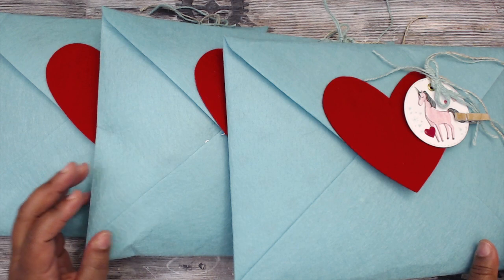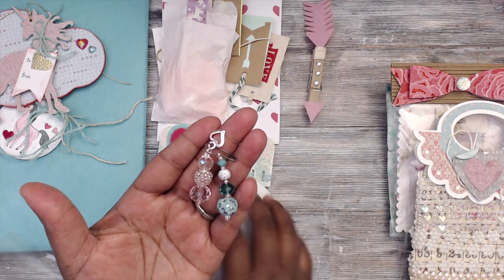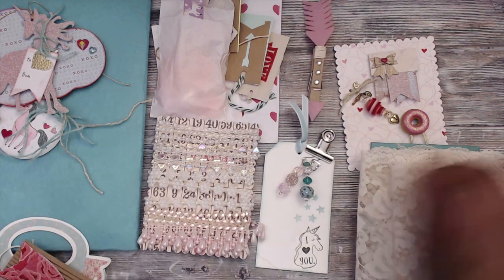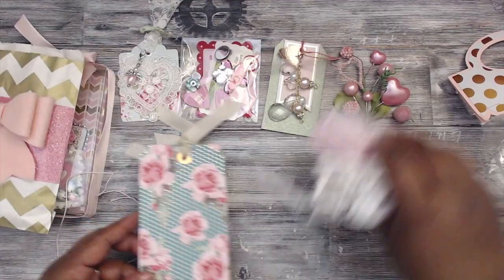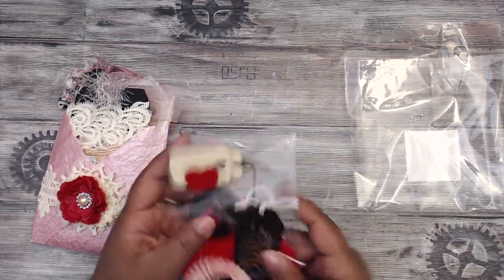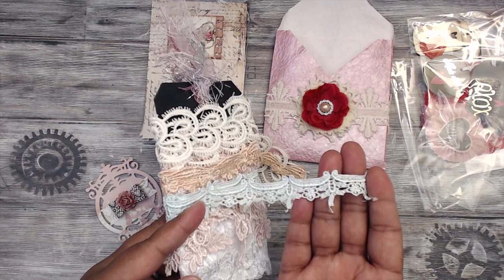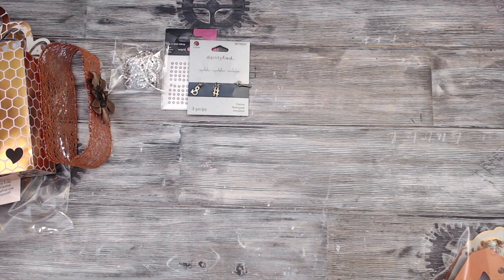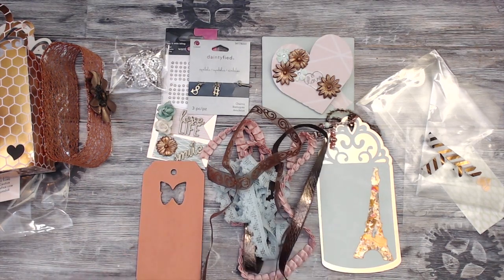{REVEAL} ULTIMATE VALENTINE GIFT SET SWAP | GRP #3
Hey all!!

ITS TIME FOR MY FAVORITE PART OF HOSTING SWAPS - THE REVEAL!

THANK YOU to all who made me a set -  I TRULY APPRECIATE IT!!!

Here is are this group's participants:

SCRAPBOOKNUT2002
PINKSCRAPPER99
SEWGOODALL
GEMZISLE

HUGS,
TMIKA